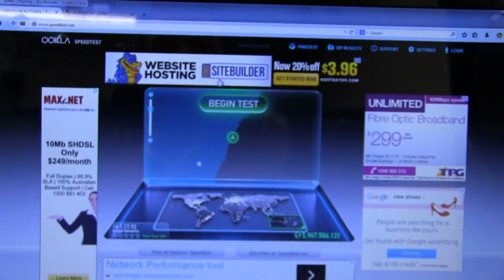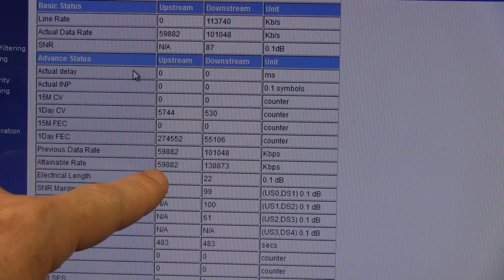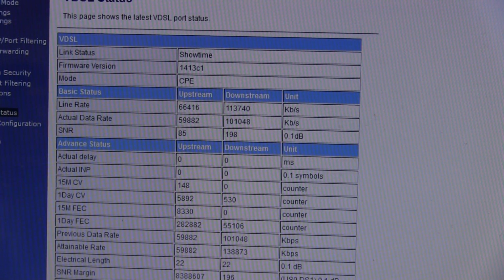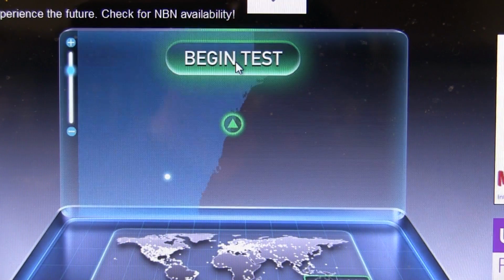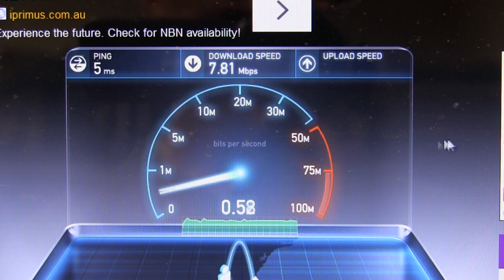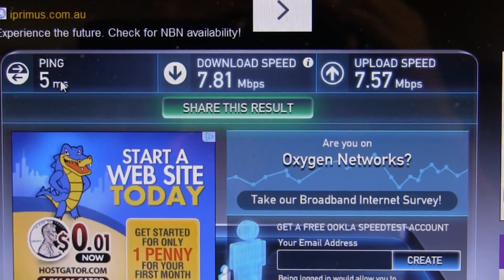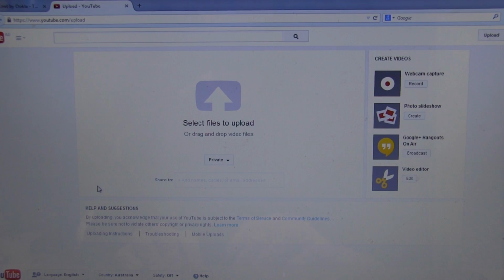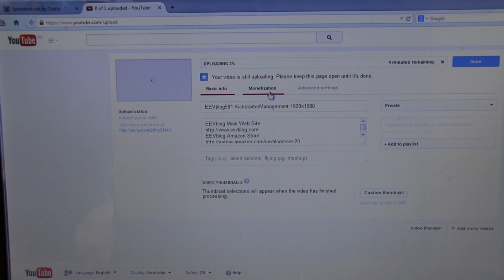New EEVblog Lab VDSL2 Internet Connection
Dave tests out his newly installed 8M/8M symmetrical VDSL2 internet connection in the EEVblog lab.
And rants about how the Australian NBN is not in any major business parks.
And for those that don't believe that Telstra charge $8000/month for 10M/10M business Ethernet connection, here you go: